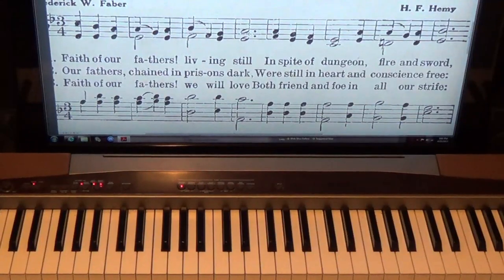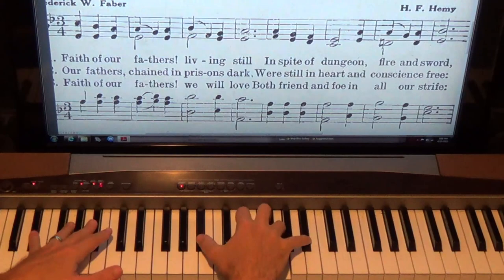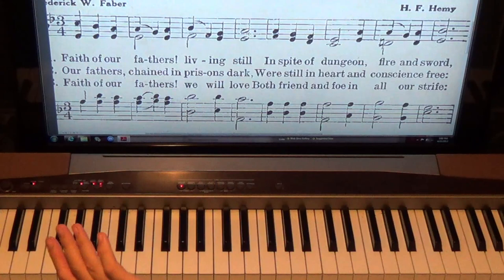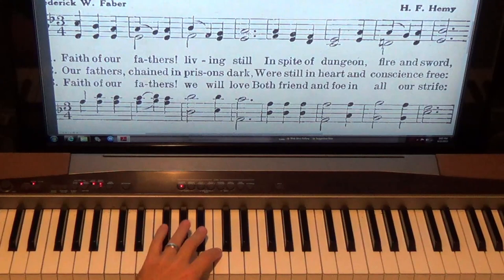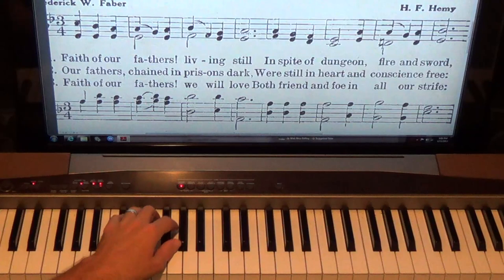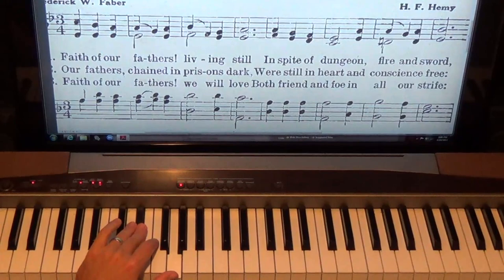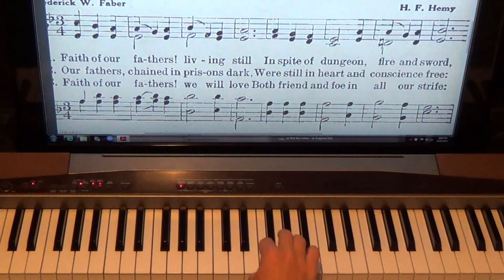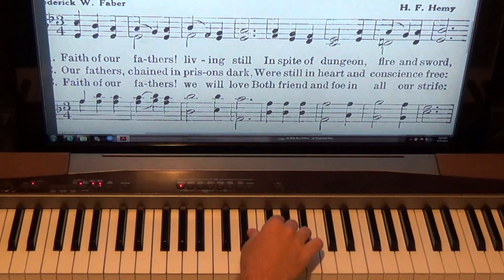Faith Of Our Fathers Piano Hymn Sight Reading Lesson Tutorial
for ALL 132 of my sight reading lessons, ALL my hymn lessons, ALL my classical music lessons, ALL my ragtime lessons, and MUCH more!  You can download the pdf file sheets on shawncheek.com as well.  Enjoy!